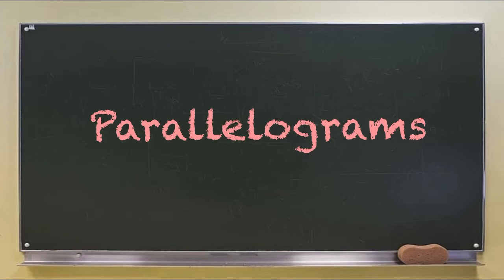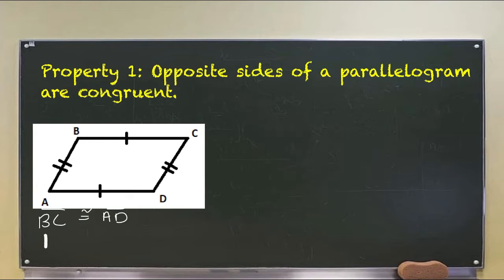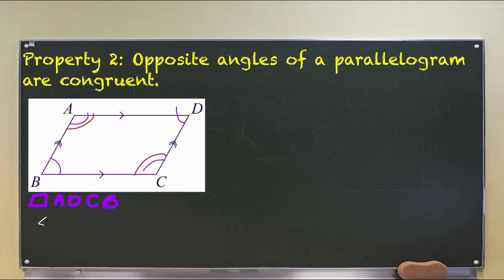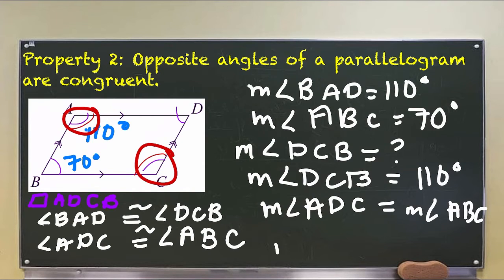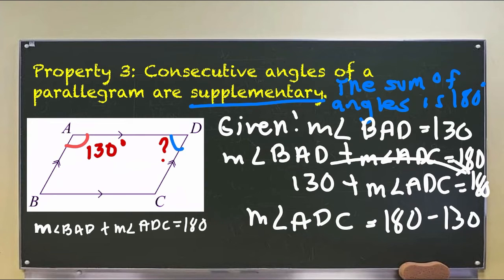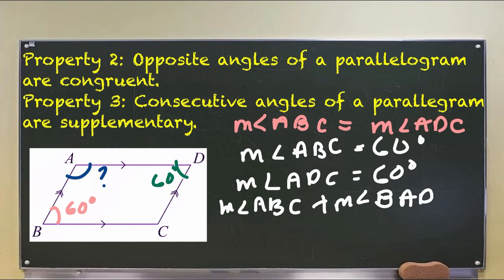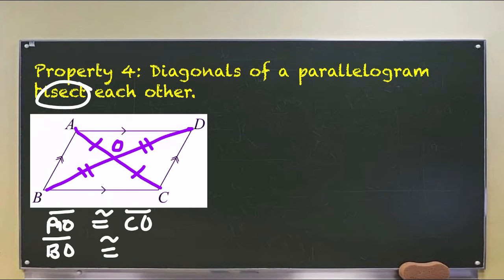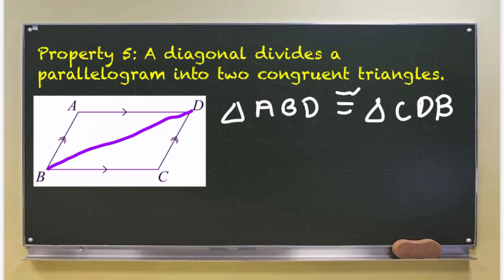Math-On-Tube | Parallelograms Pt 1: Properties | Taglish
What is a parallelogram and what are its properties? Watch the video to find out.